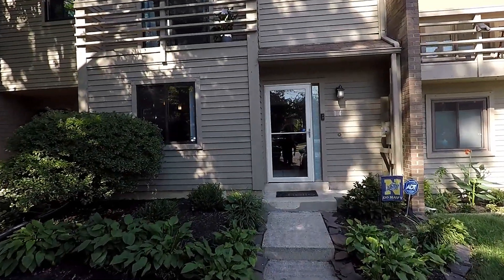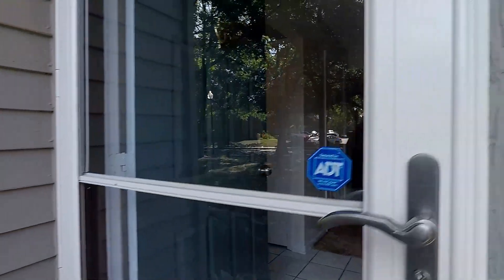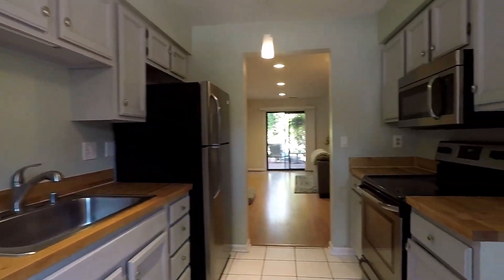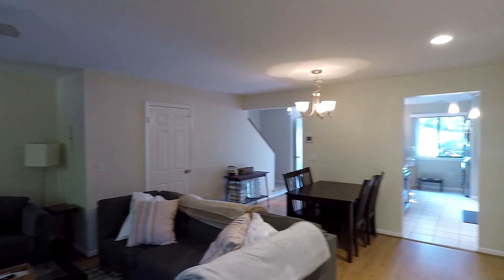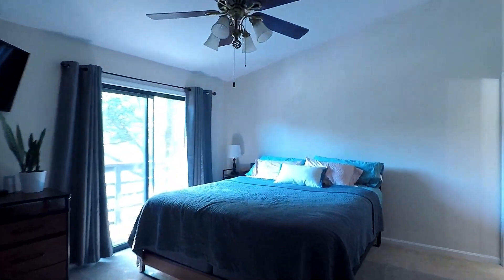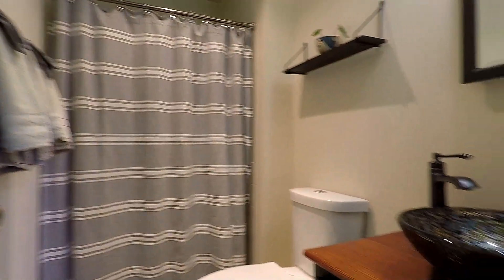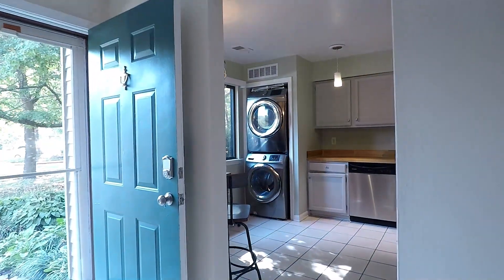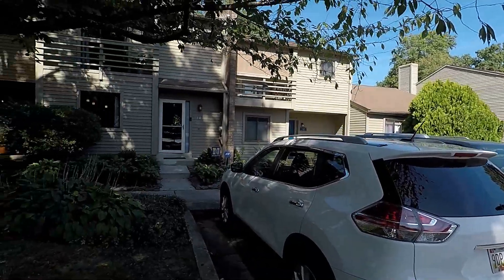14 Sausilito Court Walkthrough Tour